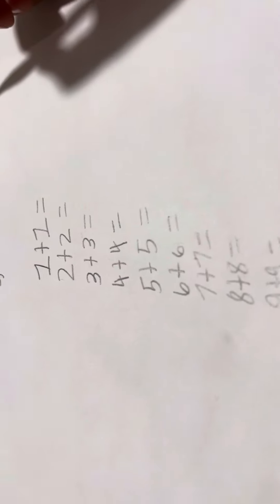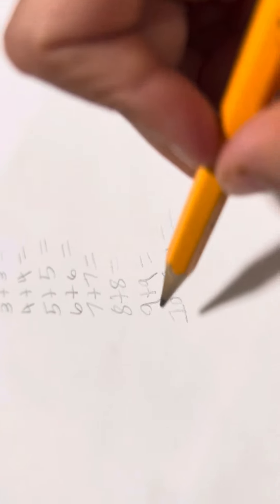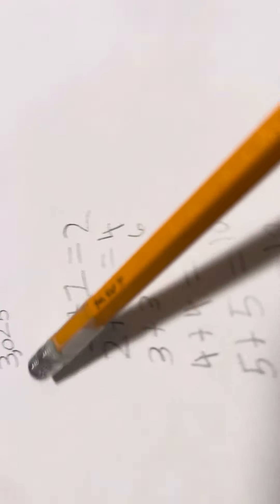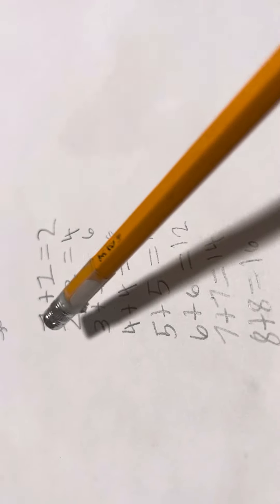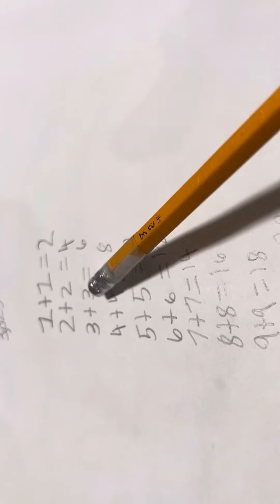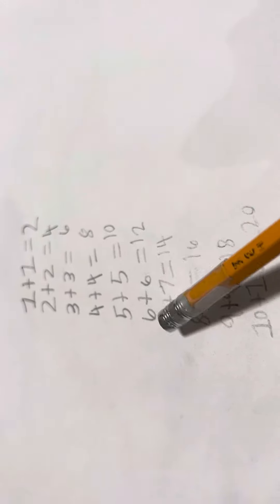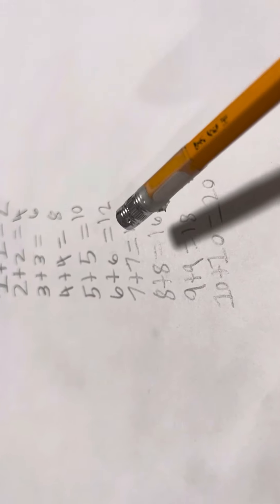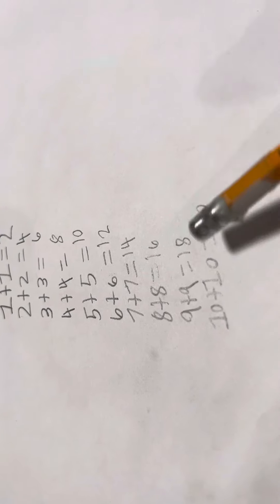This is a really cool math trick